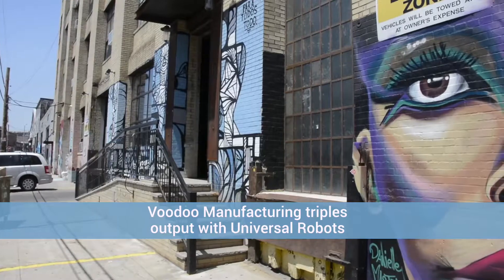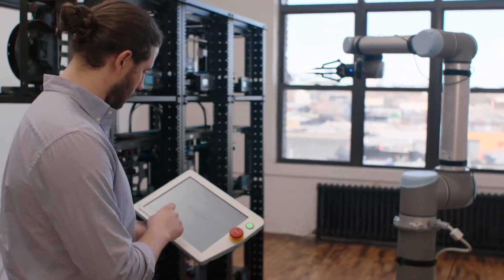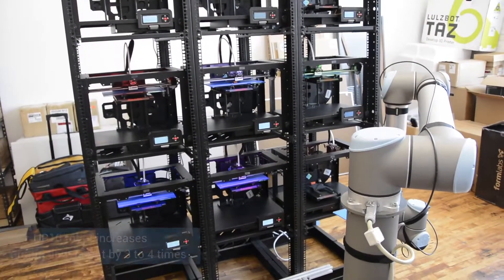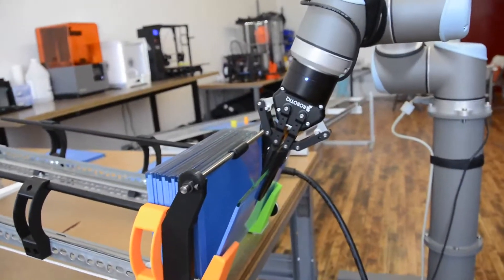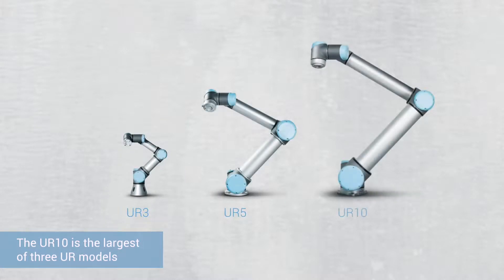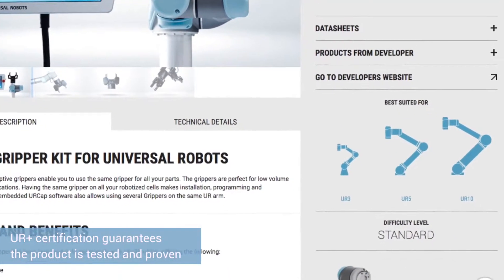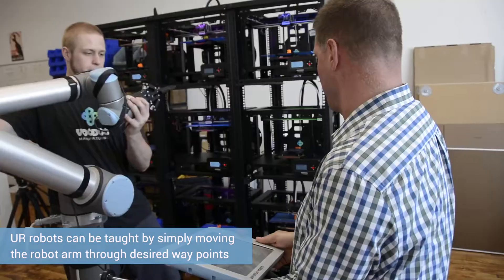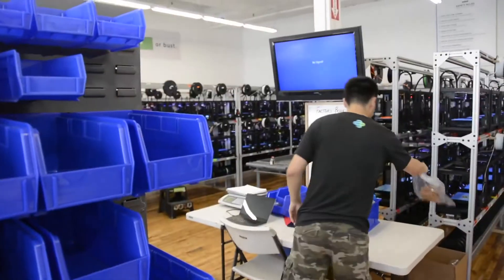UR - 3D Additive Printing Production with Universal Robots